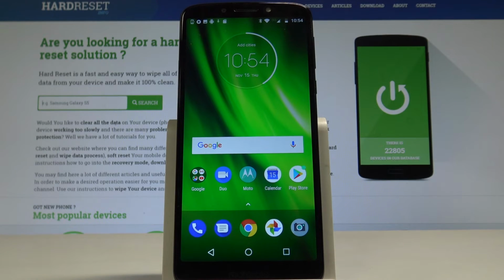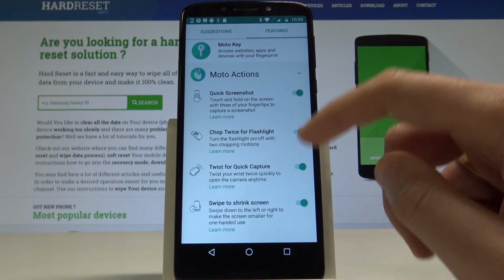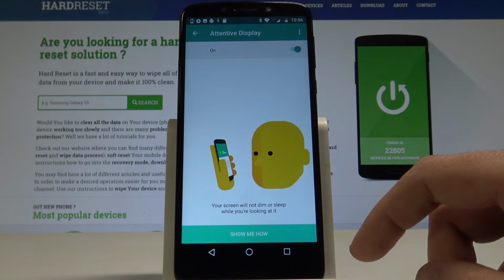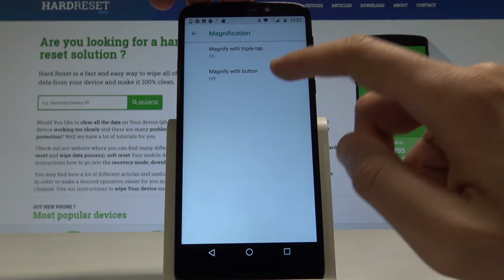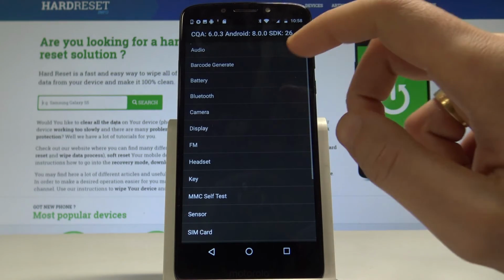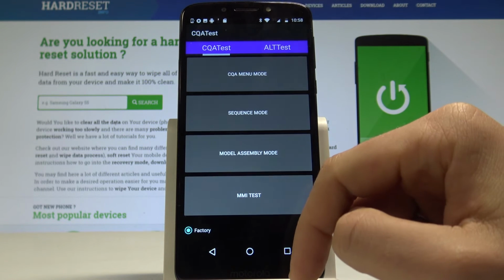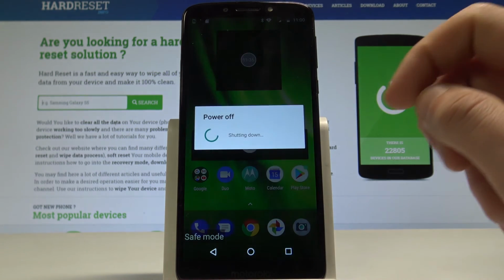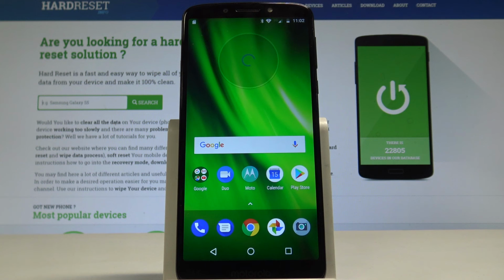Top Tricks MOTOROLA Moto G6 Play - The Best Tips / Cool Features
In this video you can check out the list of the best tricks for MOTOROLA Moto G6 Play. We present here top tips for MOTOROLA Moto G6 Play. This tutorial can help you improve MOTOROLA Moto G6 Play by using hidden options and cool features.